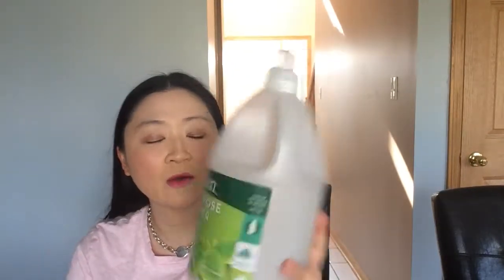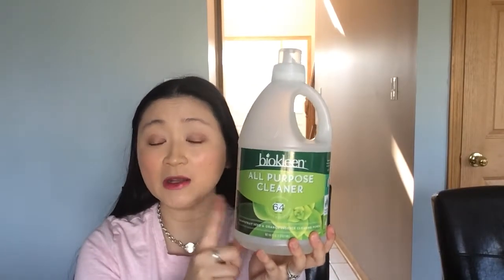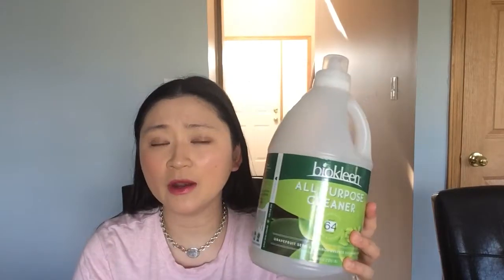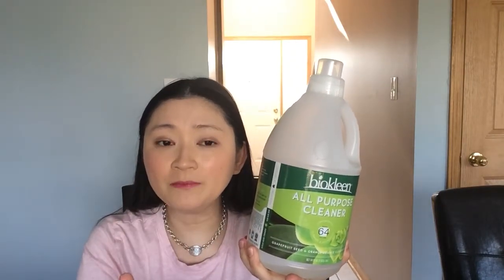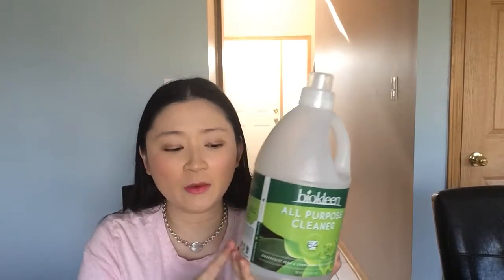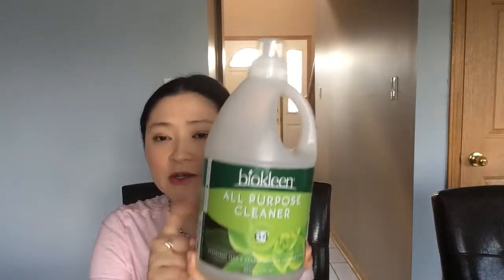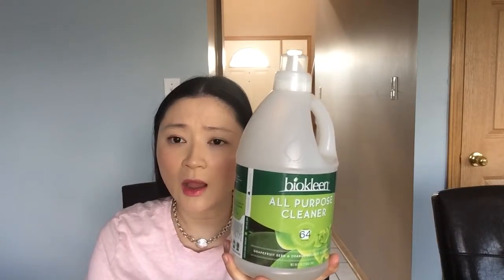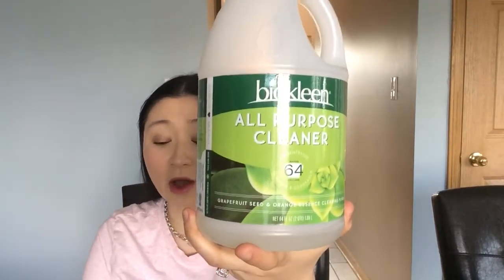Biokleen All Purpose Cleaner Concentrated full review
v